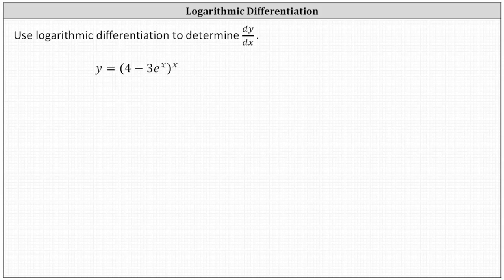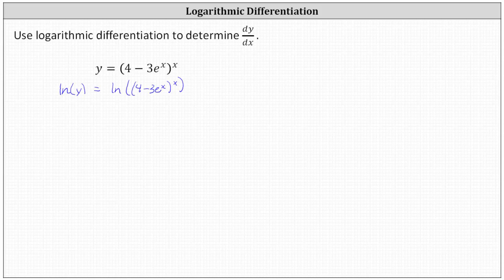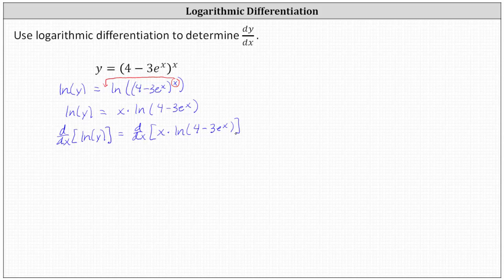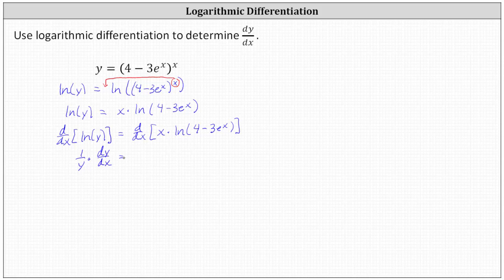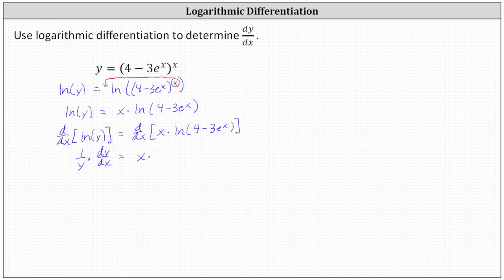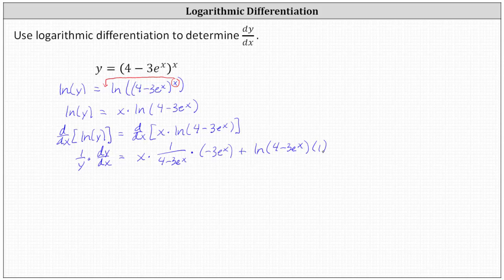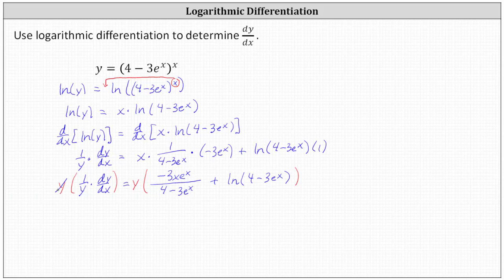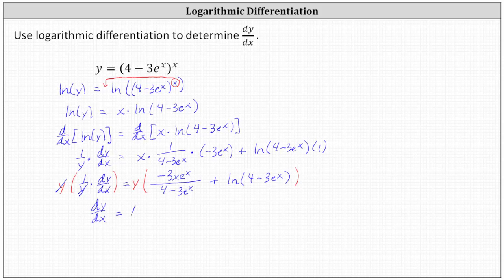Logarithmic Differentiation: Determine dy/dx of an equation in the form of y=(a-be^x)^x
This video explains how to perform logarithmic differentation to determine dy/dx.